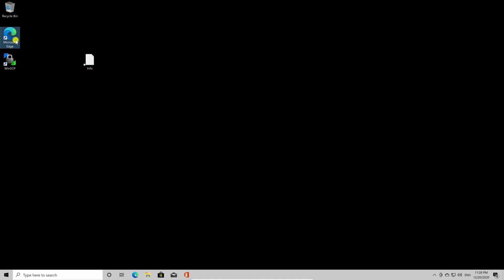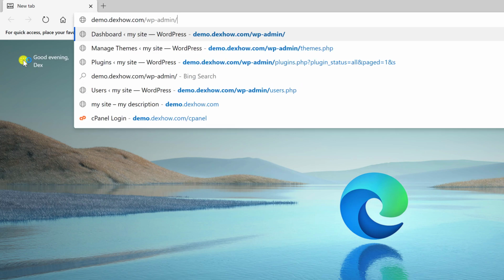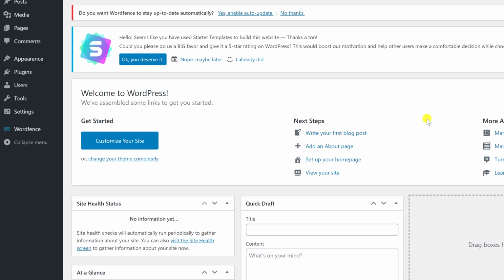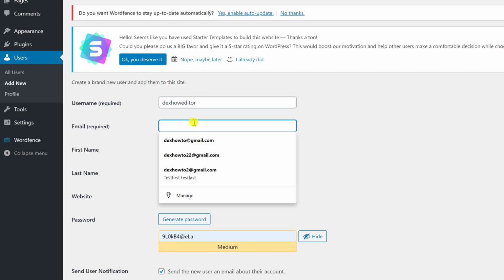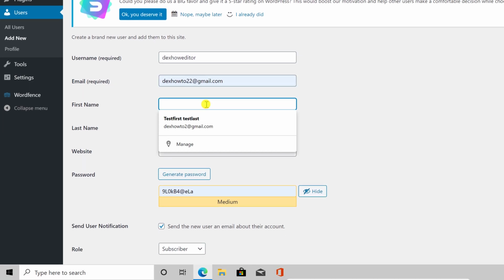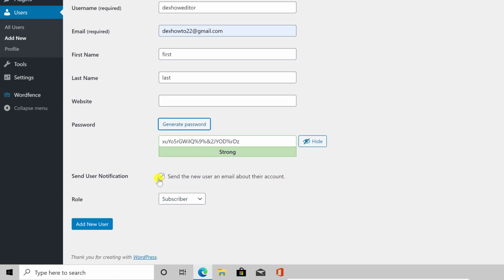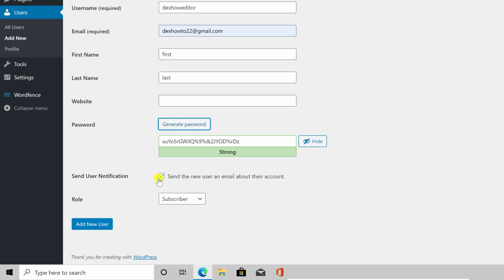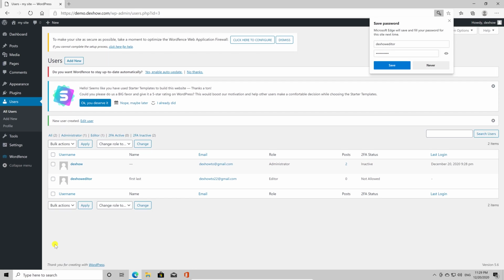How To Add A New Editor On Wordpress Site Tutorial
Creating a new editor user is easy in WordPress! In this quick tutorial, we’ll show you how to add a new WordPress editor user. Watch the video to learn how, or follow these simple steps.

It is important to understand that An editor can view, edit, publish, and delete any posts/pages, moderate comments, manage categories, manage tags, manage links, and upload files/images. So please be careful if you give this access to somebody.

So, first of all, open your browser and enter into your WordPress administration panel.